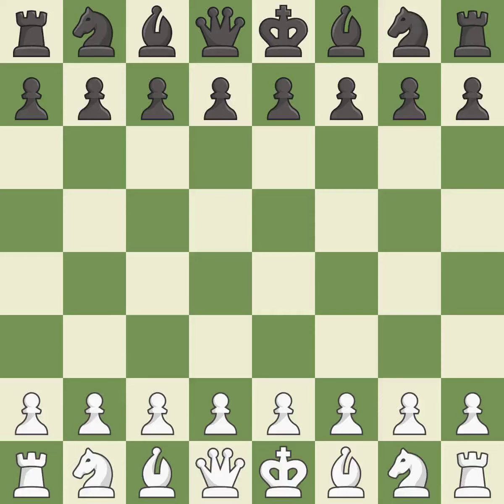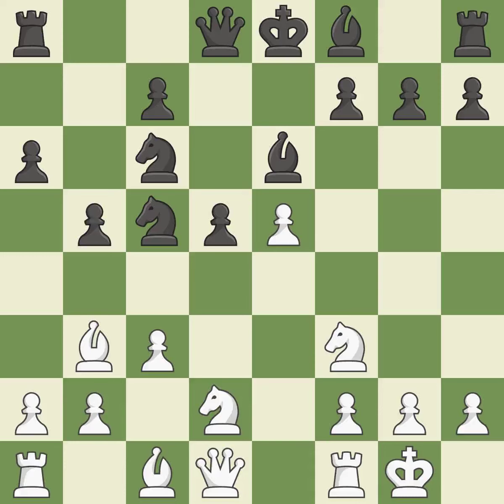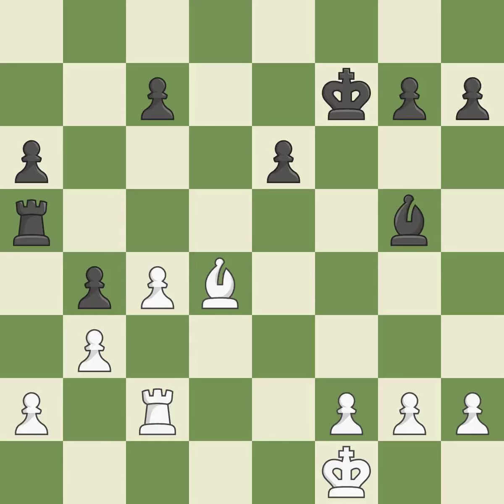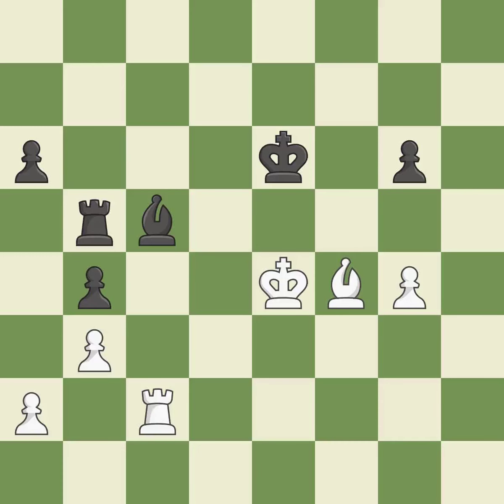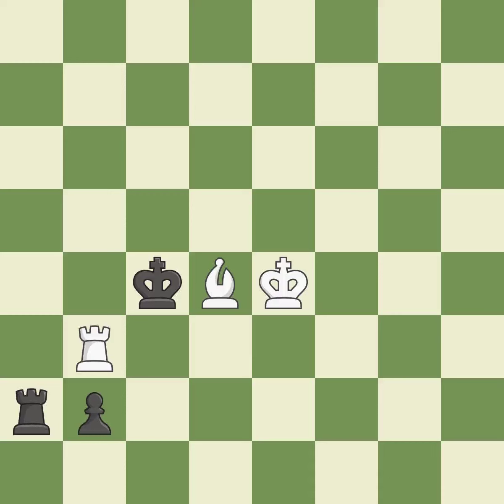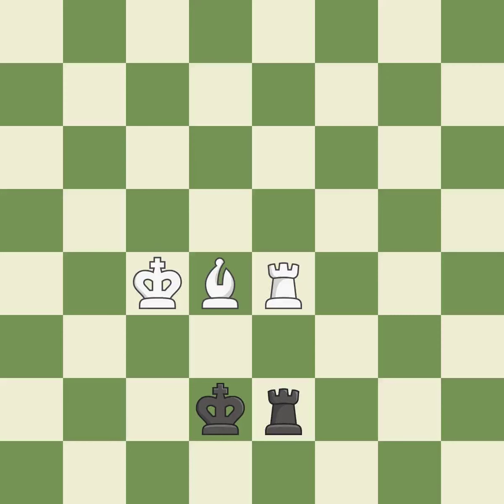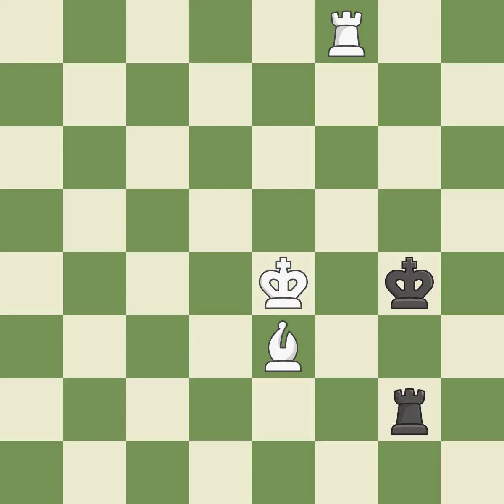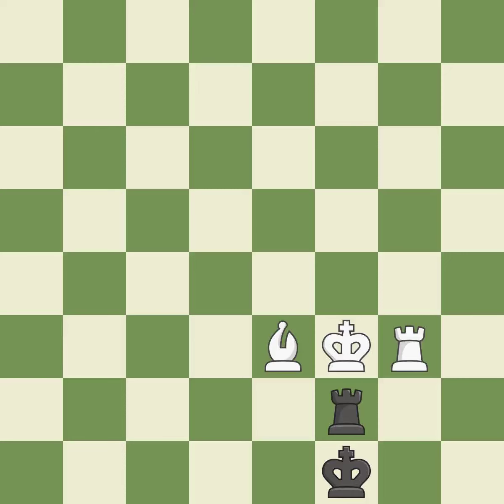White Carlsen, M., Black Ding Liren,Ruy Lopez Opening: Morphy Defense, Open, Classical Defense, 10.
Ruy Lopez Opening: Morphy Defense, Open, Classical Defense, 10.Nbd2 Nc5, Event 78th Tata Steel GpA, Site Wijk aan Zee NED, Date 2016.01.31, Round 13.1, White Carlsen, M., Black Ding Liren, Result 1/2-1/2, ECO C80, WhiteElo 2844, BlackElo 2766, PlyCount 197, EventDate 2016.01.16, EventType tourn, EventRounds 13, EventCountry NED, EventCategory 20, Source Mark Crowther, SourceDate 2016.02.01